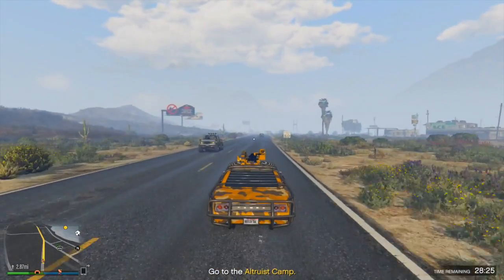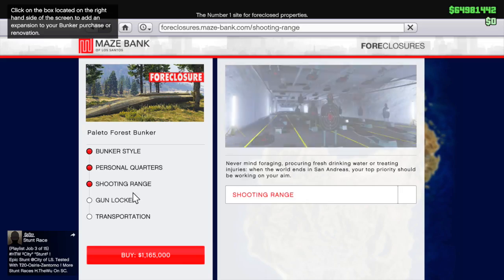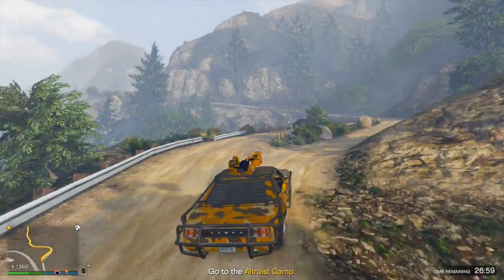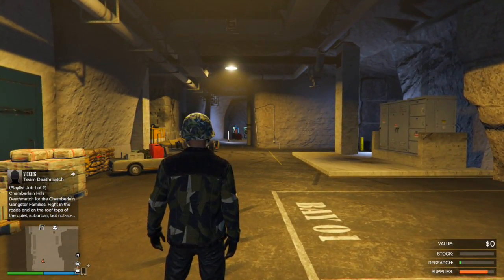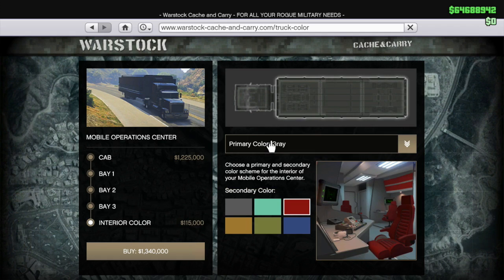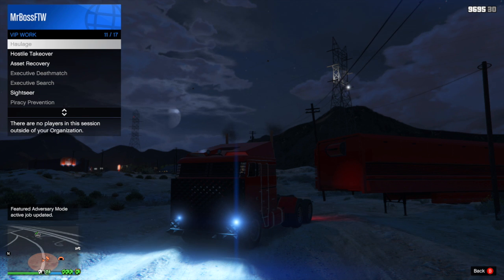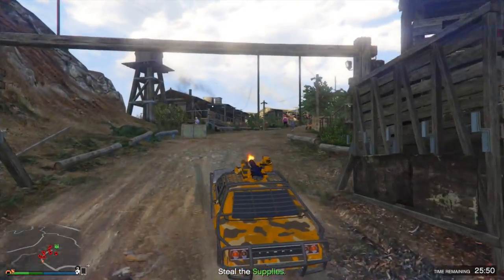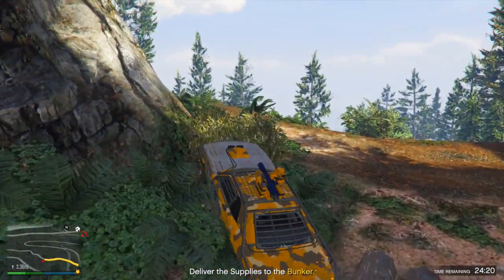25 SECRET FEATURES, HIDDEN DETAILS & NEW THINGS YOU DON'T KNOW ABOUT GTA ONLINE GUNRUNNING DLC!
25 SECRET FEATURES, HIDDEN DETAILS & NEW THINGS YOU DON'T KNOW ABOUT GTA ONLINE GUNRUNNING DLC!

playlist?list=PL4P1Iz2th7dUuZBXXYz8Wj5G4gQrM4bf1

Ross.